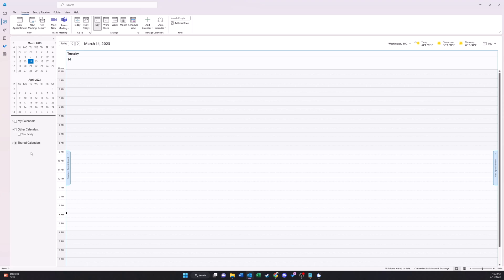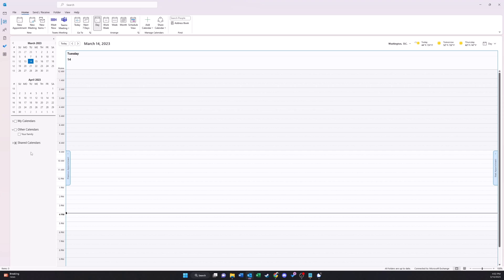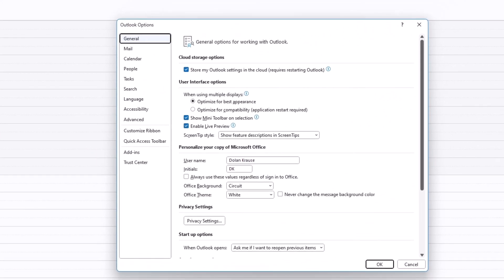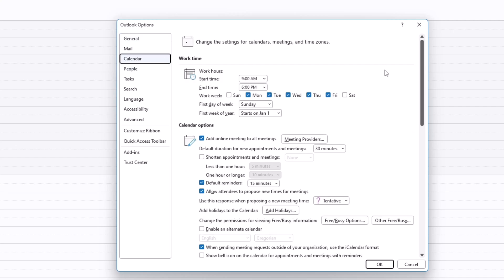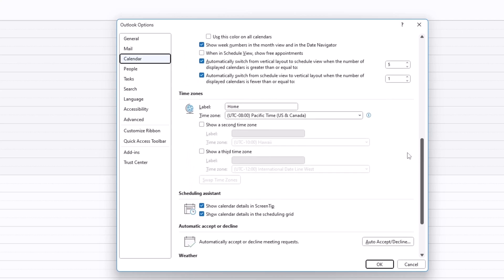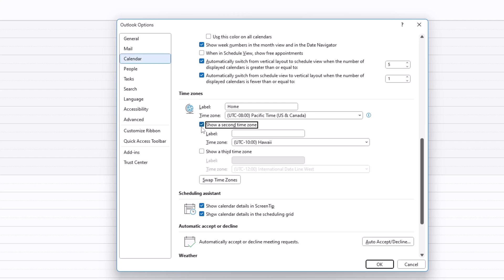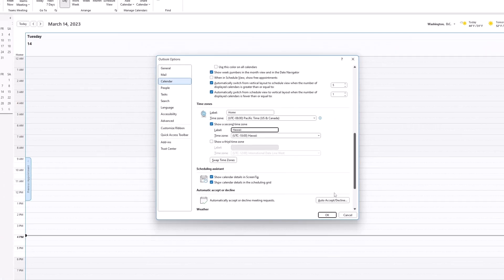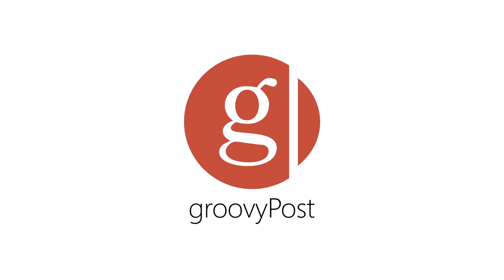Maximize Your Productivity: How to Add Extra Time Zones in Microsoft Outlook Calendar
Are you frequently juggling tasks across multiple time zones? If you're a regular traveler or a global team collaborator, Microsoft Outlook's built-in calendar could be your ultimate time management tool. In this video, we take a deep dive into the handy feature that allows you to add extra time zones to your Outlook calendar. Whether you're running an older version of Outlook or the latest one, this feature is universally applicable. We break down the process step-by-step, ensuring you can manage your time more effectively no matter where in the world you or your team are. Don't miss our Pro Tip on labeling your time zones for easy identification. Say goodbye to timezone confusion and enhance your productivity with this simple guide.